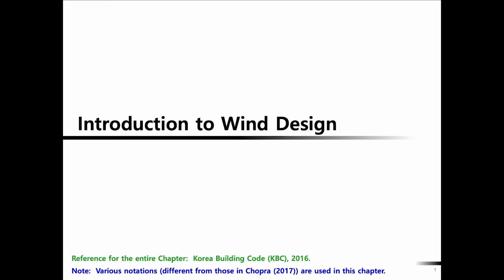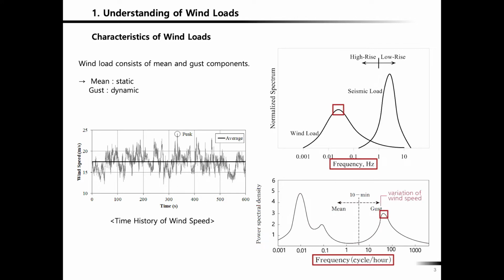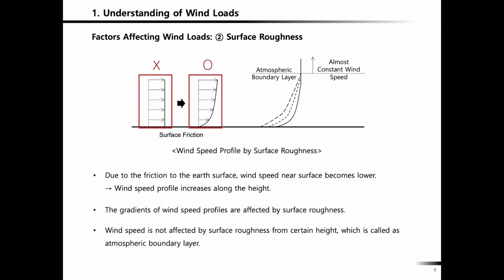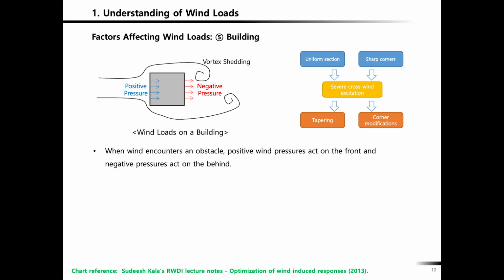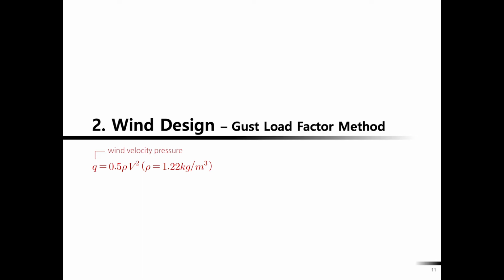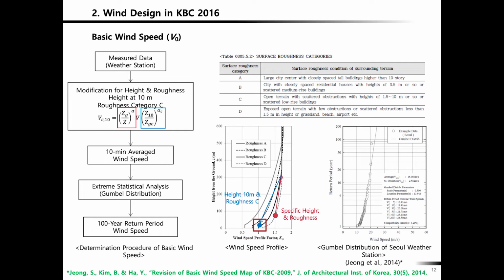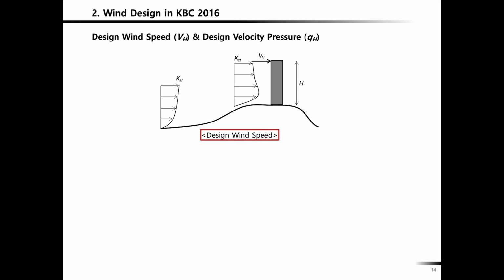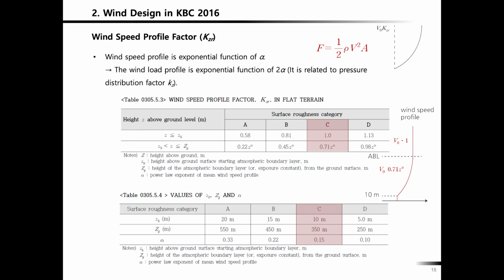SNU Structural Dynamics & Introduction to Seismic and Wind Engineering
For full version of the course of "Structural Dynamics & Introduction to Seismic and Wind Engineering", you may and click “+more” right next to “GECE Education” on the front homepage.
[Prof. Thomas Kang] - Department of Architecture and Architectural Engineering at Seoul National University